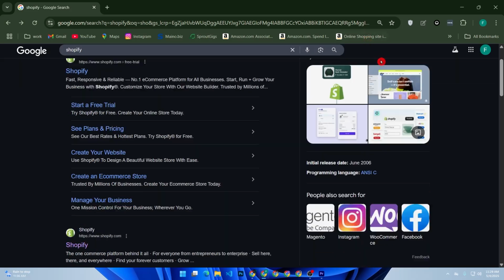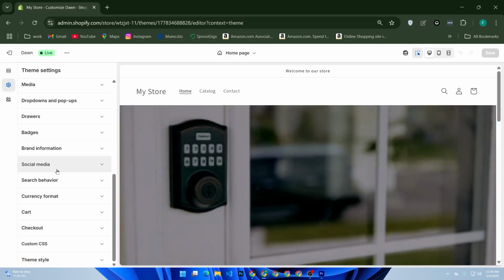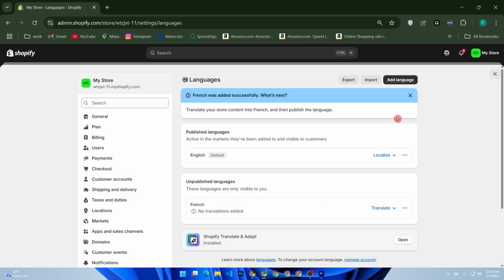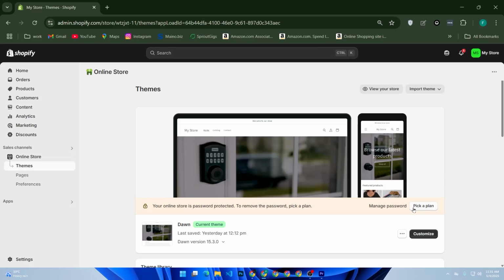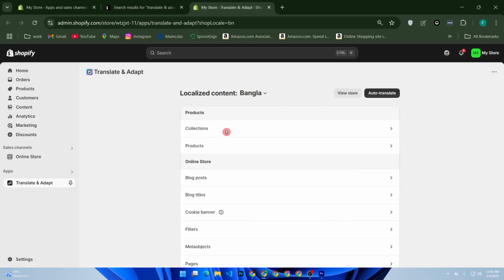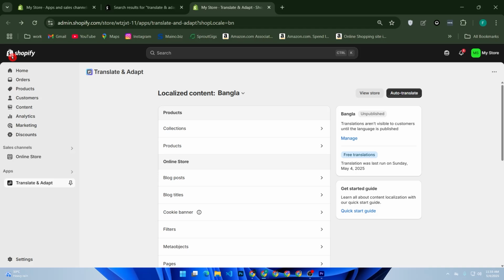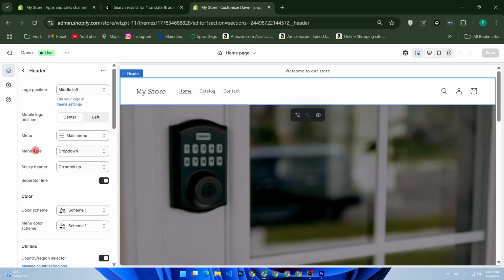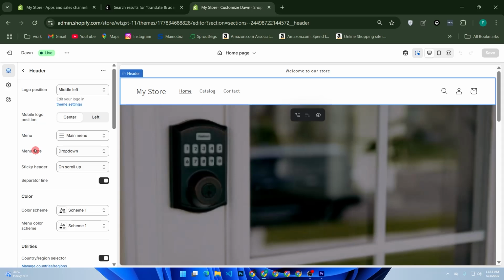How to Add Multiple Languages to Your Shopify - 2025 (For Beginners)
In this video, you will learn how to add multiple languages to your Shopify store easily and effectively. Adding multilingual support helps expand your reach to global customers by offering a seamless shopping experience in different languages. We'll cover steps to enable Shopify’s built-in language features, use translation apps, and customize language settings. Whether you're looking to translate product descriptions, checkout pages, or store navigation, this guide will help you create a multilingual Shopify store that boosts sales and improves customer satisfaction.